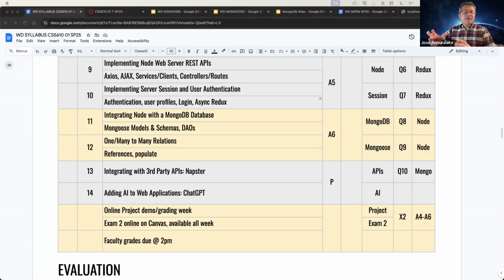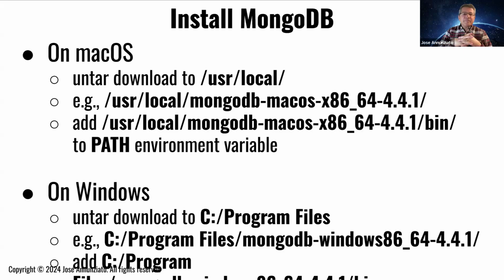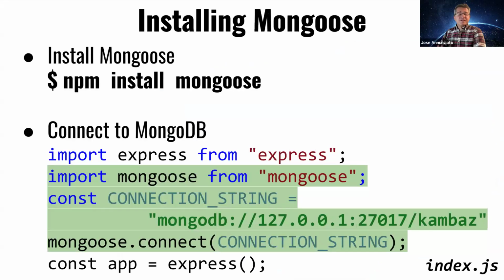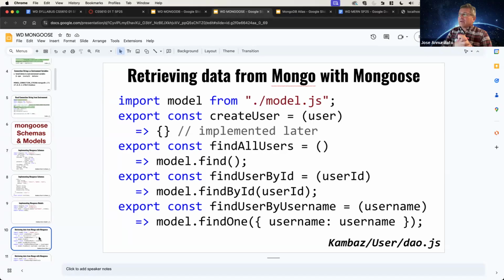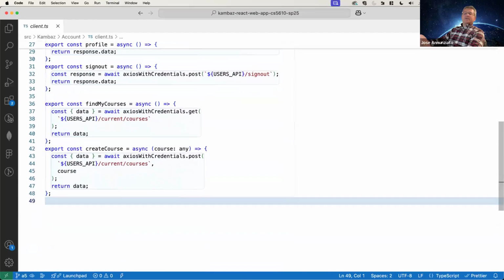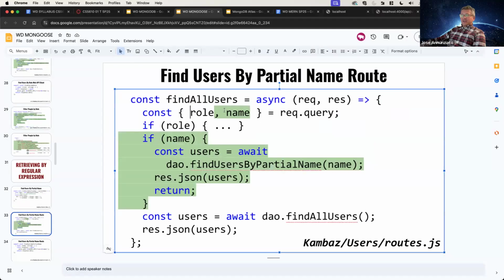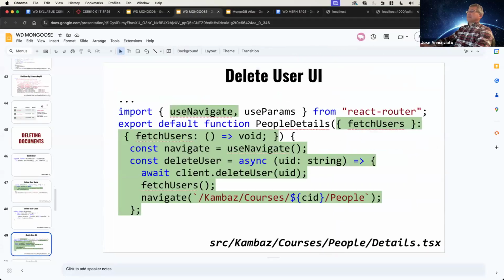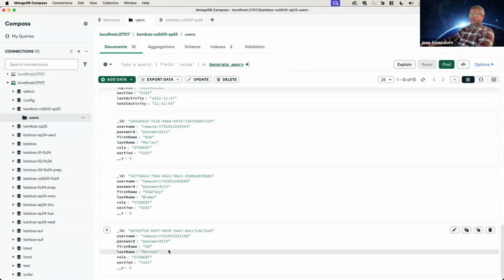Integrating React with MongoDB - WebDev SP15